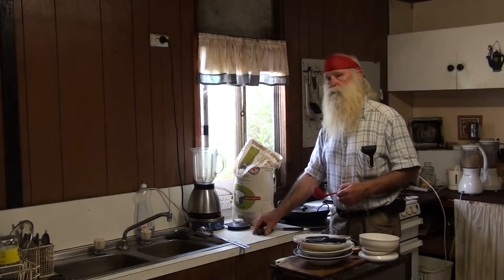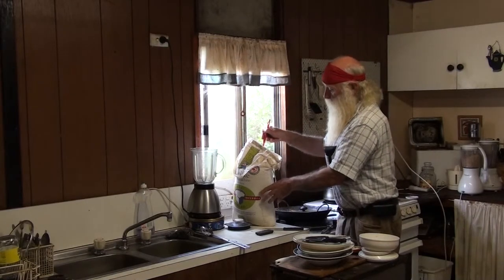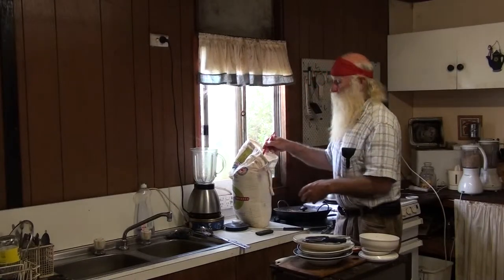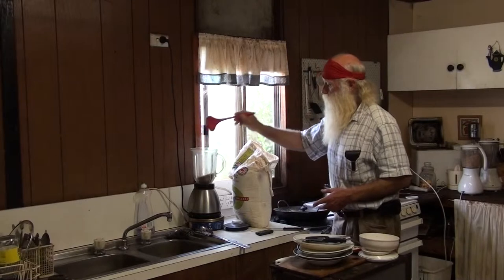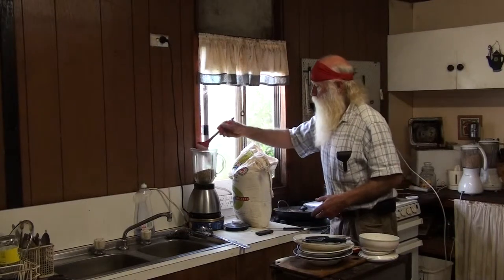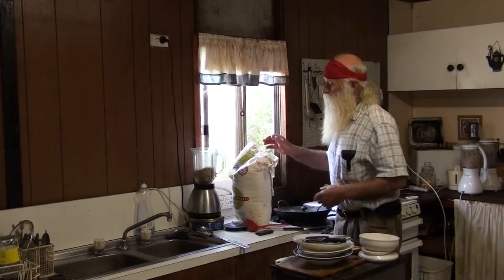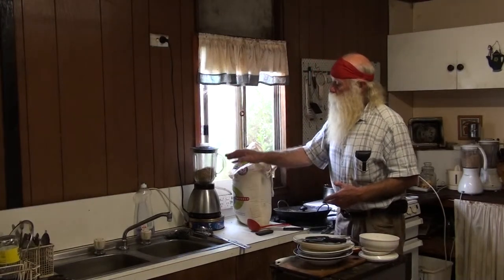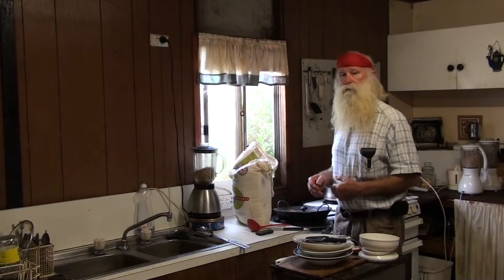Lake Cargelligo Farmers Wholemeal flour made in blender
Video tutorial showing the making of flour from wheat in a Blender